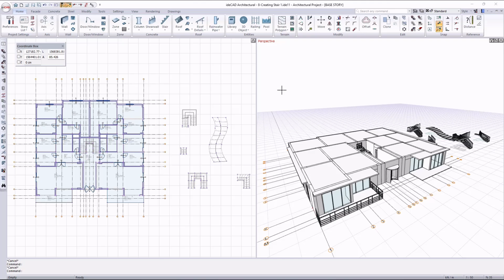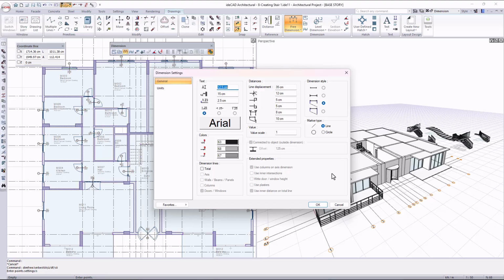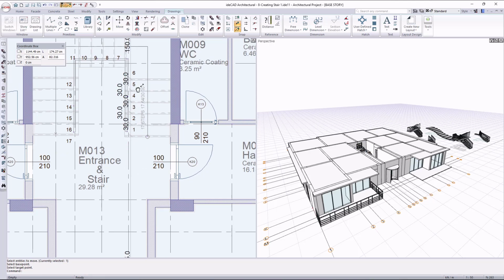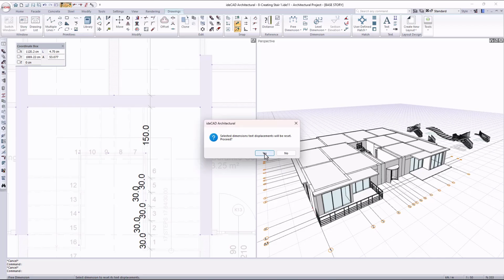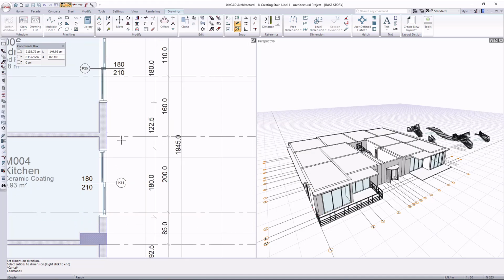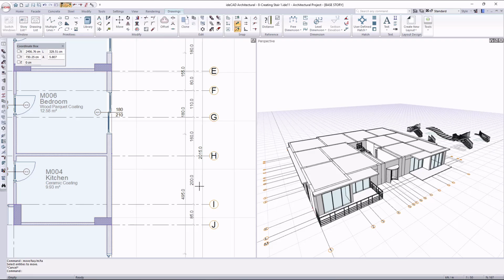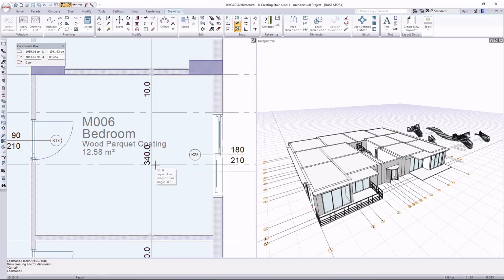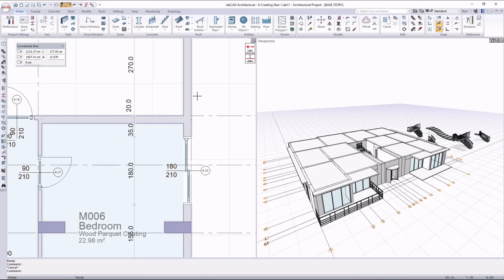How to Create Dimensions in ideCAD | Complete Dimensioning Tutorial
Learn how to create and customize dimensions in ideCAD Architectural for accurate project documentation.
This tutorial covers everything from free manual dimensions to automatic façade and interior dimensioning, with smart updates when the project changes.

👉 What you’ll learn in this video:
✅ Using Free Dimension for manual point-to-point measurements
✅ Adjusting styles, fonts, markers, and colors
✅ Moving, repositioning, and hiding dimension texts
✅ Creating Outer Dimensions for façades, axes, and openings
✅ Editing outer dimensions with Add/Remove Dimension Parent and offset adjustments
✅ Creating Inner Dimensions for rooms, doors, and windows
✅ Updating dimension lines dynamically as the project changes

By the end of this video, you’ll know how to create professional and dynamic dimensions in ideCAD with precision and clarity.